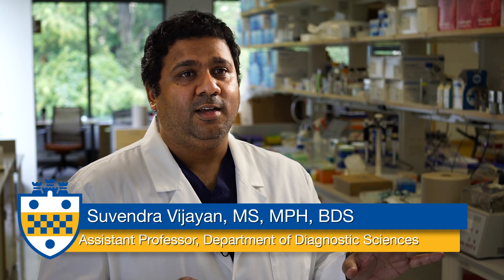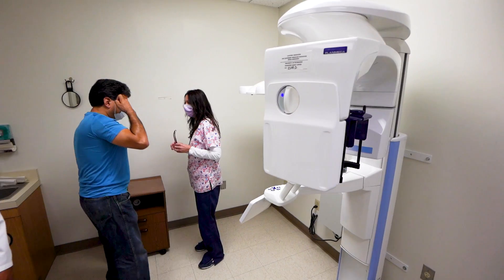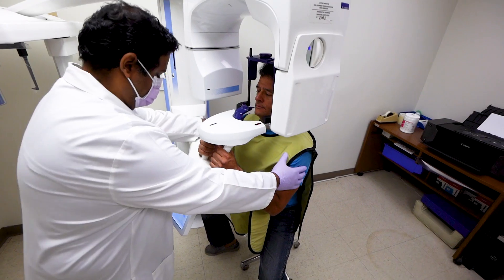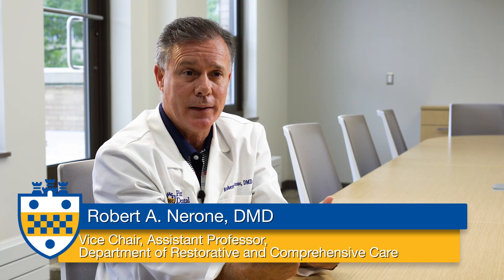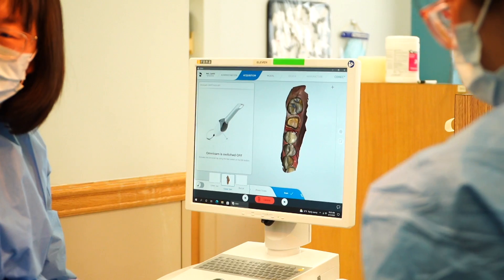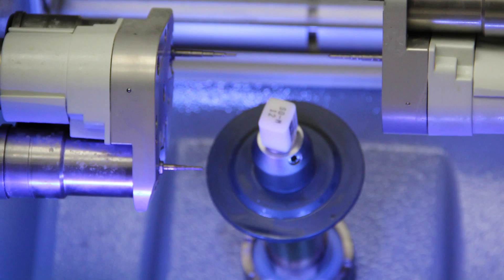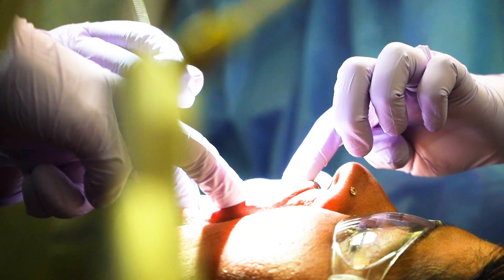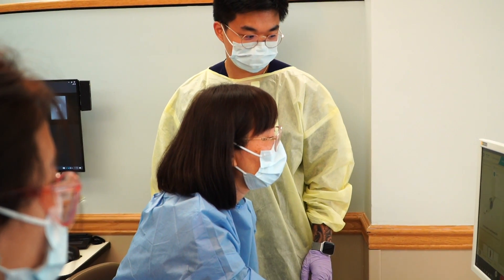Pitt Dental Medicine Digital Dentistry: Educational and Clinical Impact